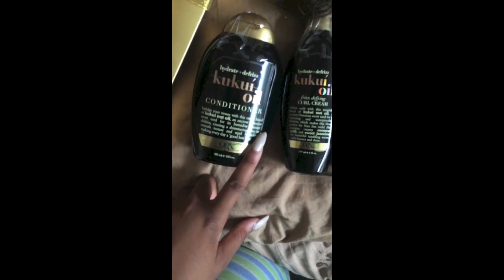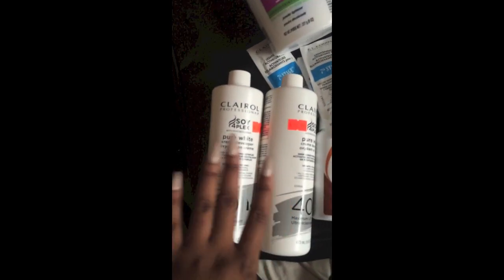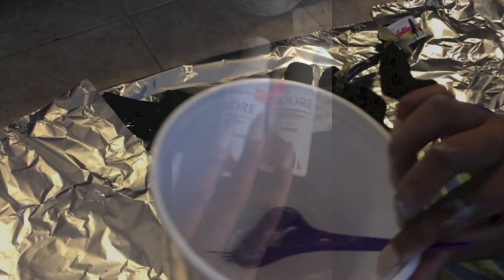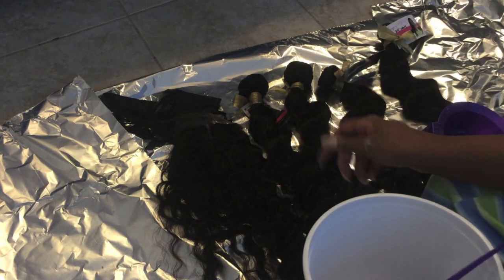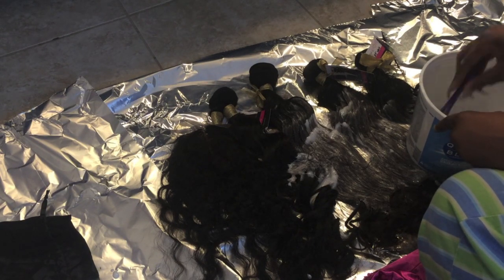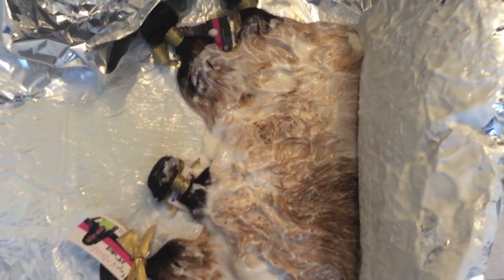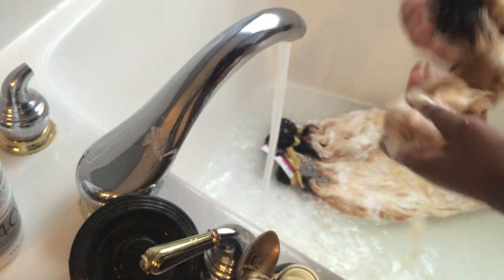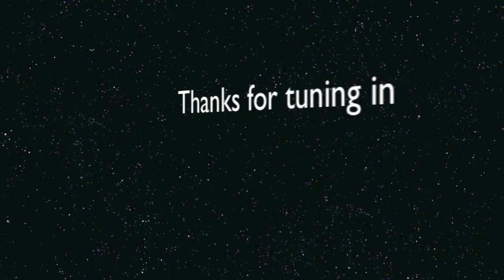Kaye's Fab Hair| Brazilian Wavy |orange hair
hair from Kaysfabhair
Brazilian Wavy inches 22,24,26,26 and silk base closure in Brazilian Wavy
colors used:ginger and french cognac from adore
my info: